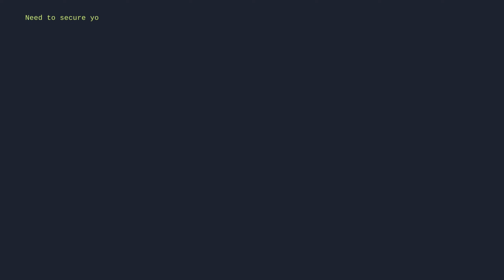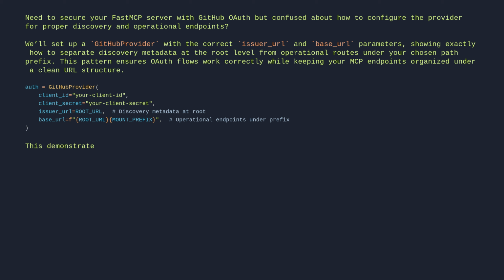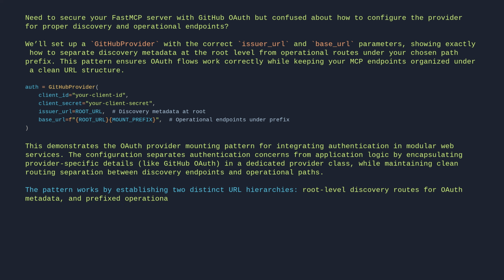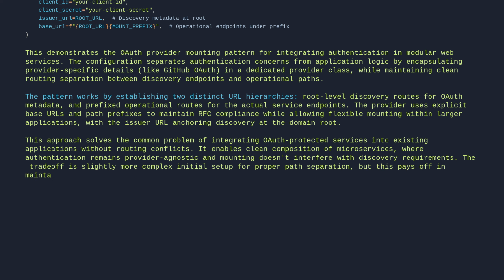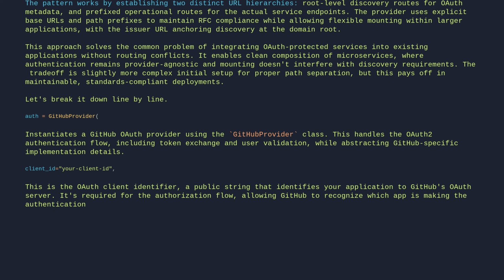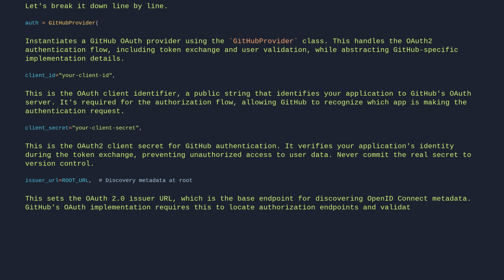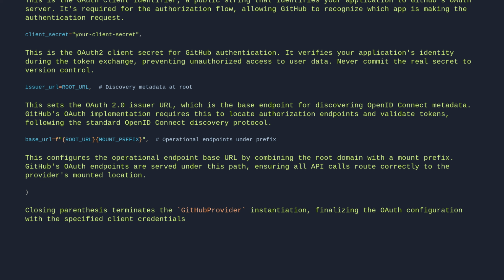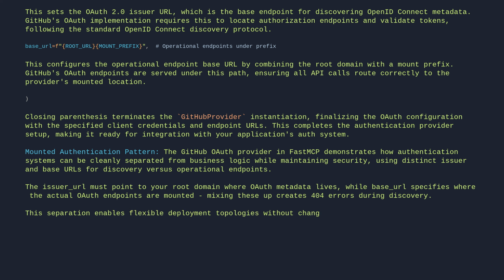FastMCP HTTP Deployment Patterns and ASGI Integration - Part 12/17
Configure GitHub OAuth in FastMCP with proper discovery and operational endpoint separation. This tutorial demonstrates setting up a `GitHubProvider` with distinct `issuer_url` and `base_url` parameters to maintain clean URL routing while ensuring RFC-compliant OAuth flows. Learn the mounting pattern for integrating authentication in modular ASGI services.